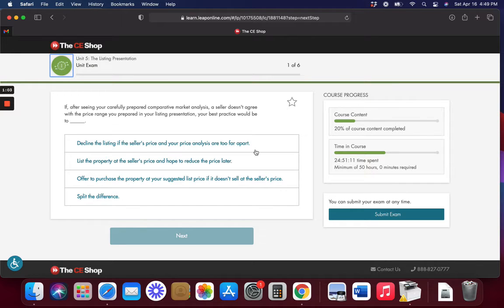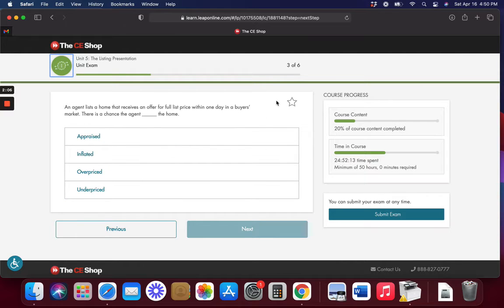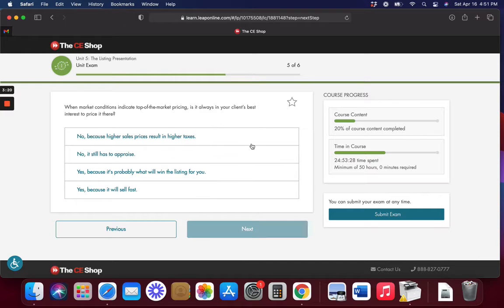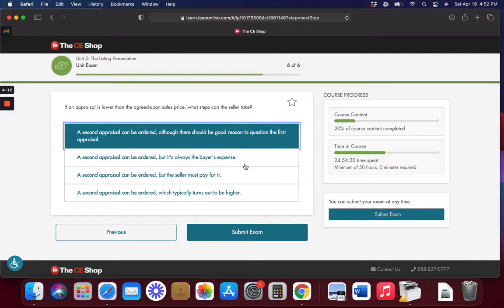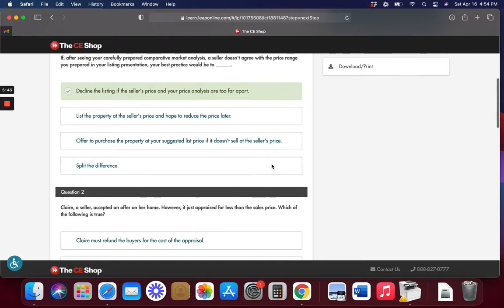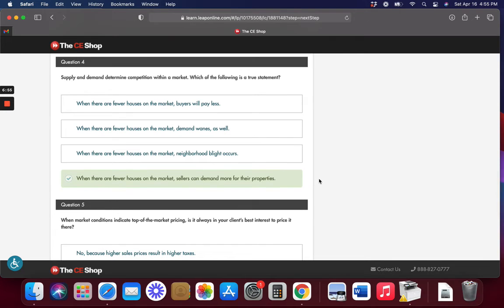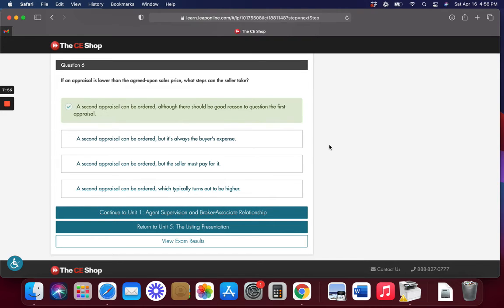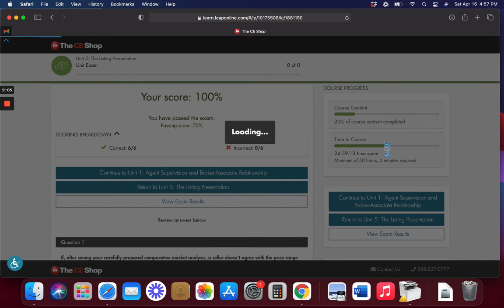RE Study Guide Listing Presentation Exam